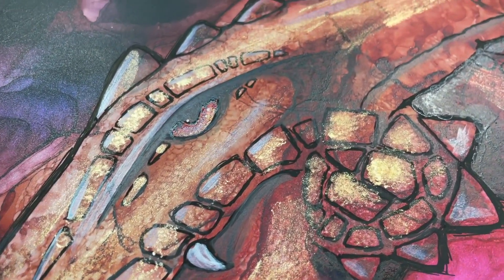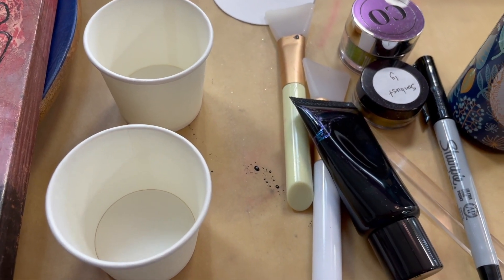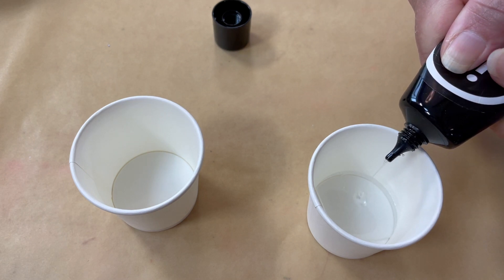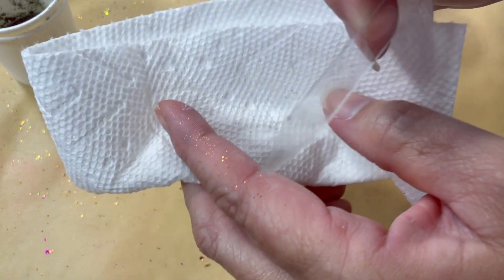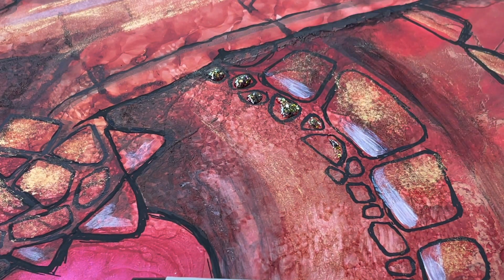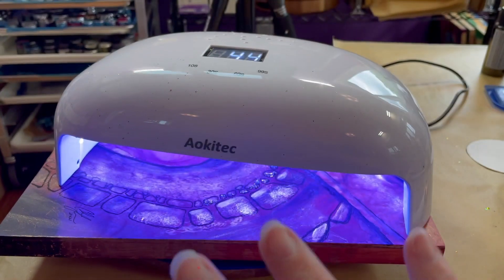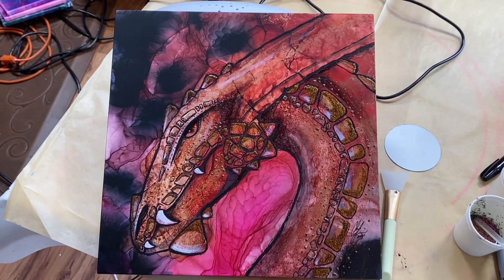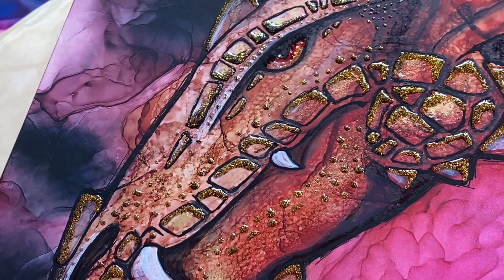Stone Dragon Gets More Sparkle with UV Resin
Howdy Howdy. This is Clara Lawrence. Dragons love sparkle and shinny things. Especially their scales. He needs more.

RESIN, COLOR PIGMENTS, PASTES, TINTS and GLITTER
Artist till Death - 2Faced Chameleon Colors, USA Distributor for Color Obsession, Just Resin, Colour Passion, Resin Arte, Allumilite, and Resin Glitter. One Stop Resin Shop

Dragon and Unicorn Silicone Molds

Dragon scales, dragon art, dragon painting, speedpaint